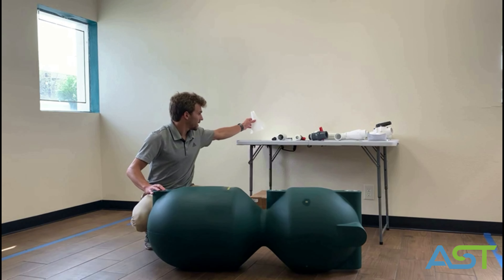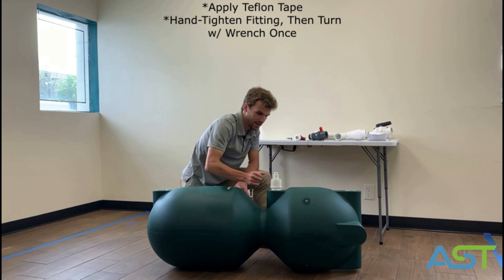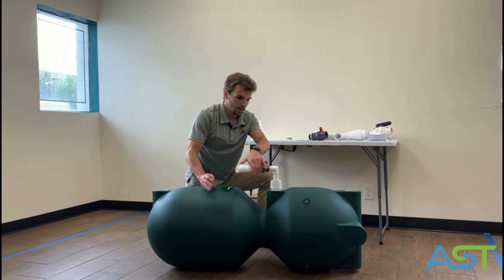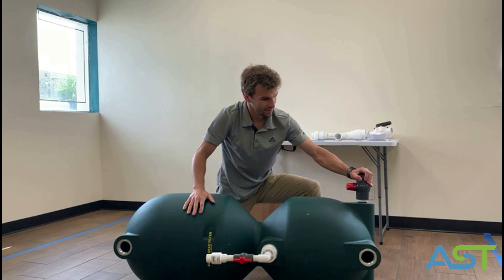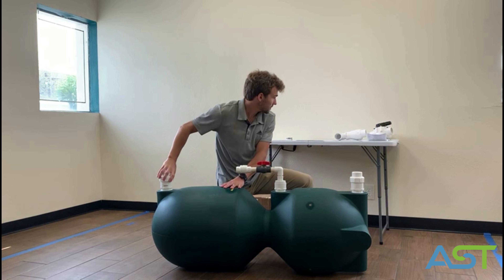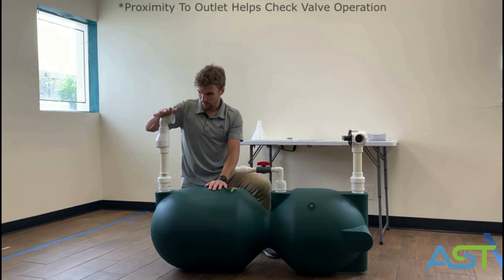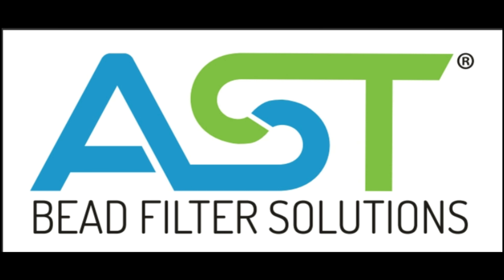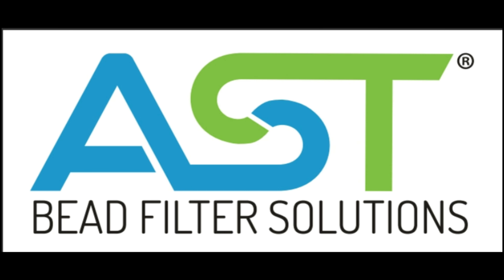AST BBF Filter Assembly Tutorial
Assembly of AST's BBF line of filters. This specific video is applicable directly to BBF 4000 & BBF 6000.